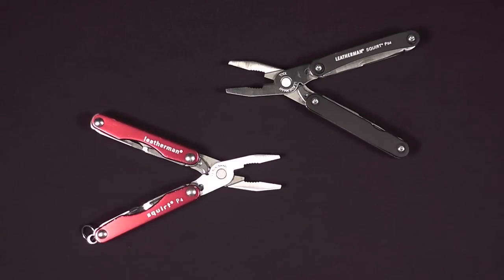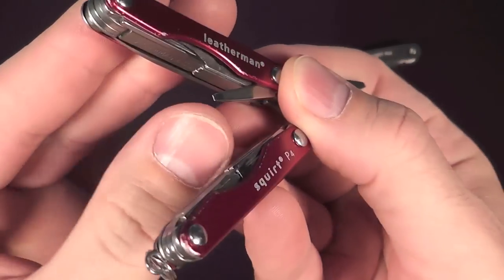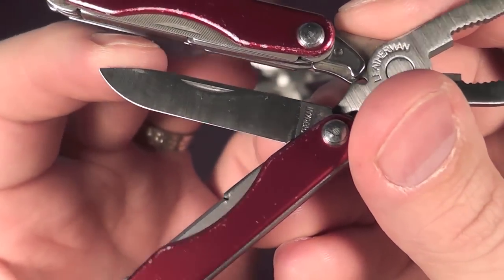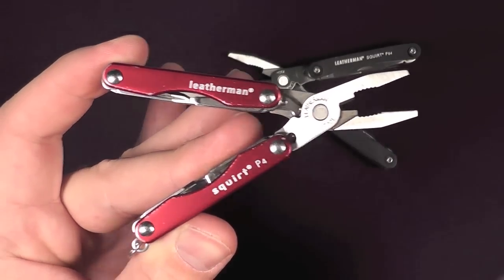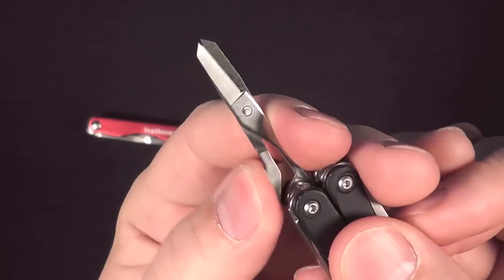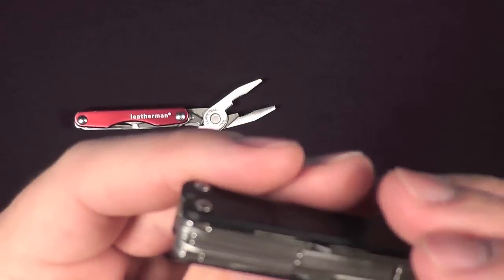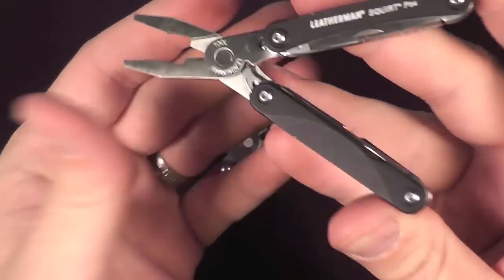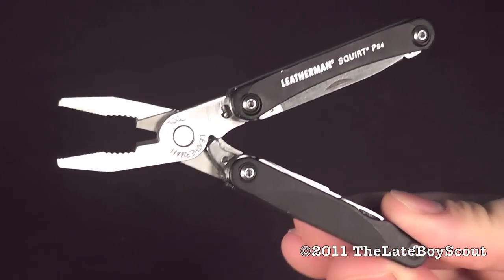Leatherman Squirt PS4: The Do It All Mini-Multi-Tool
Having already built up a collection of Leatherman keychain tools, It took me some time to justify picking up the new Squirt PS4, but I'm glad to say I finally did. The PS4 is a combination of the now discontinued Squirts P4 & S4, bringing the most used and needed tools together in one keychain (or pocket) sized mini-multi-tool. Looks are mildly improved, but ergonomics are slightly lacking with sharper edges on the handles when in plier configuration. I miss the Awl, but other tools can be improvised to compensate. Overall, this PS4 is an improvement, and a welcomed addition to the Leatherman tool family.